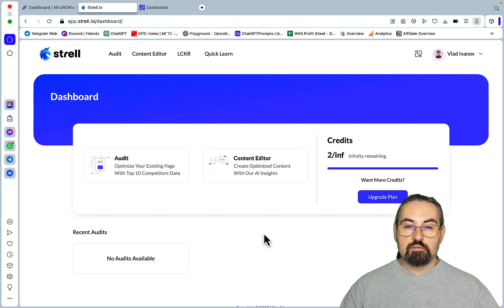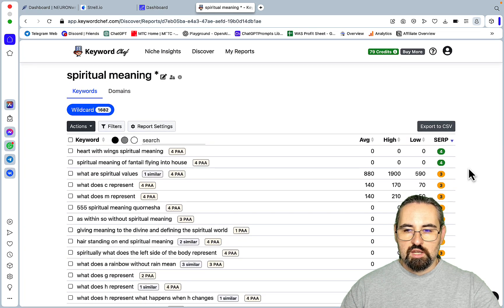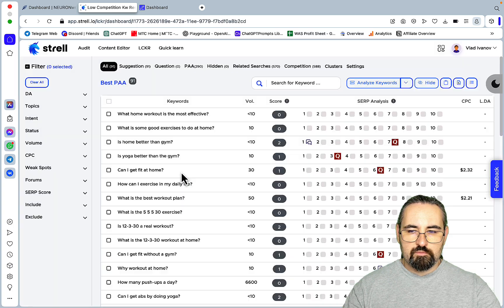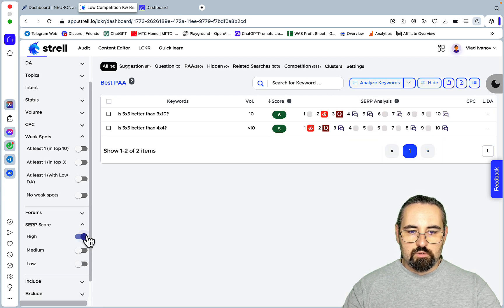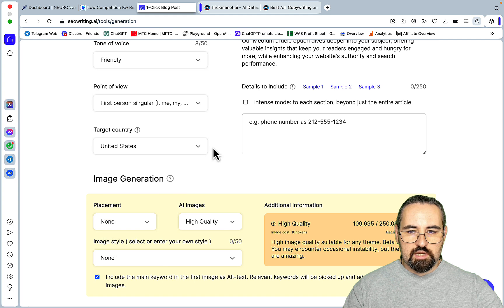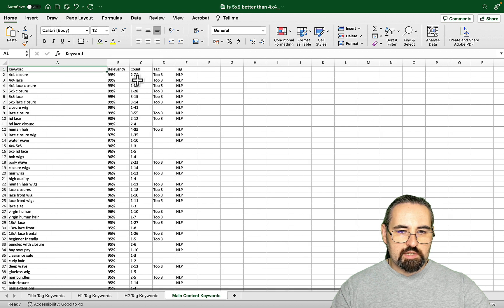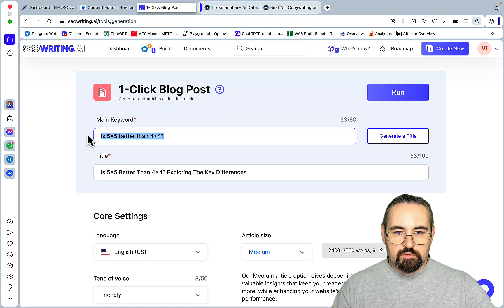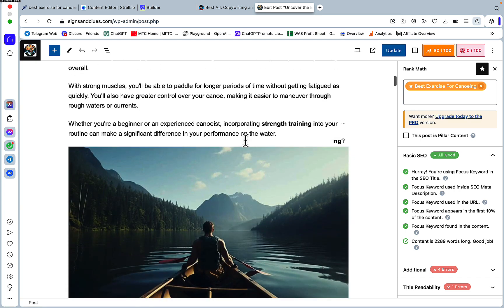🔥Best NeuronWriter & Low Fruits Alternative [Strell.io Review]